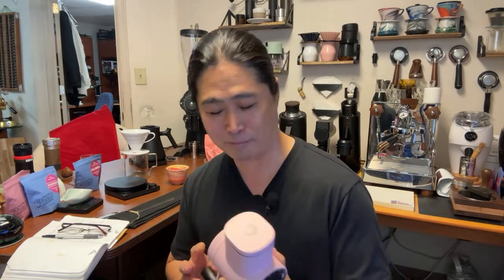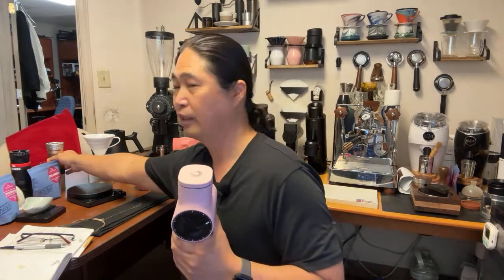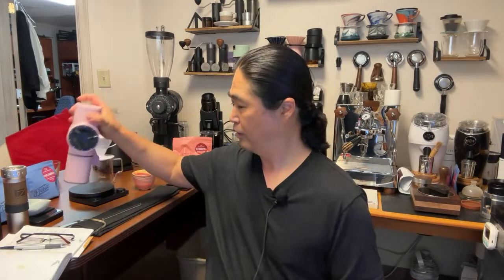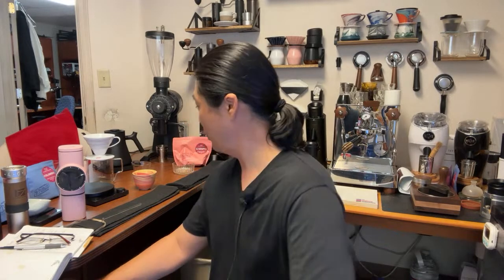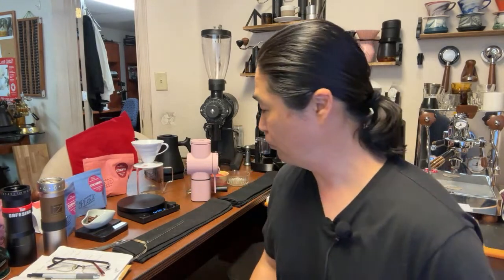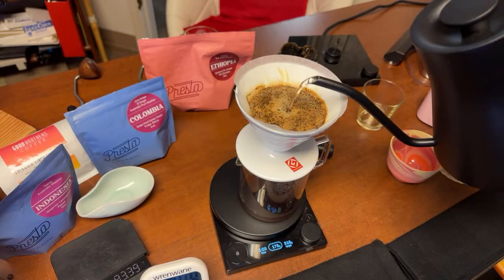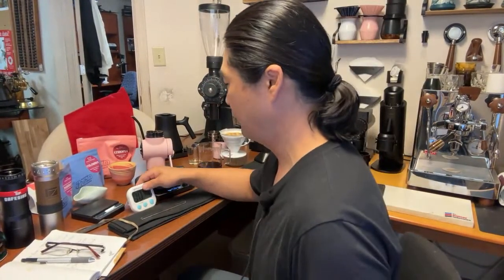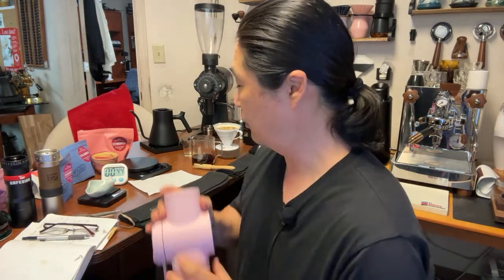Pietro Pro Brewing Grinder | $475 Too much for hand grinder?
From Amazon Ode Gen2